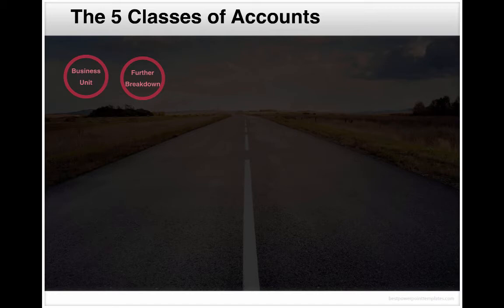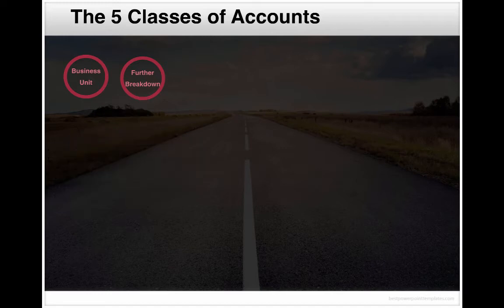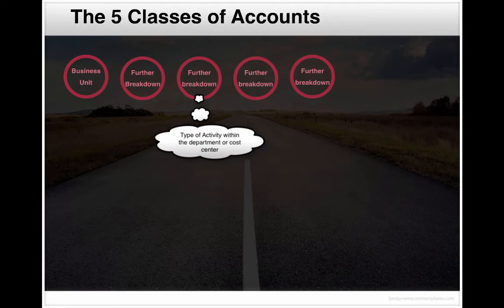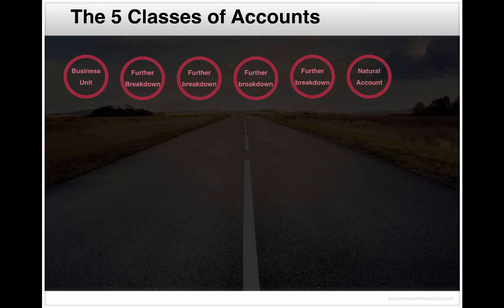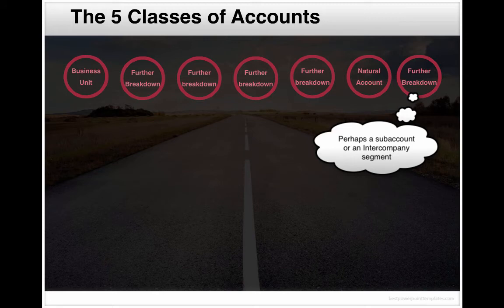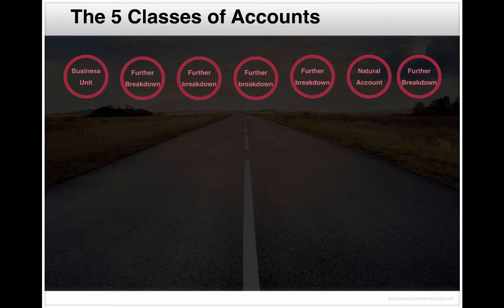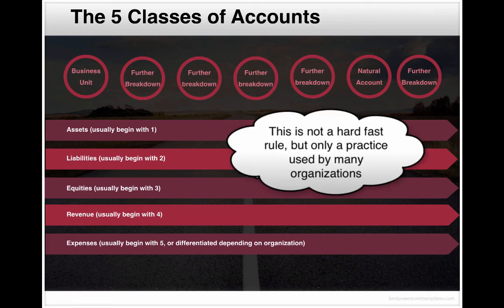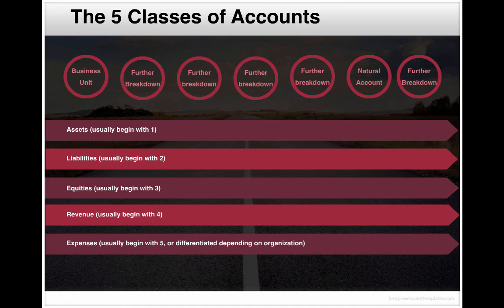Account Classes | Accounting Fundamentals | Oracle Cloud ERP | Oracle Fusion | TutorAlly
TutorAlly offers Self-Paced Oracle ERP Courses. Check out the complete "Accounting Fundamentals for Oracle ERP" course and try out the FREE sample lectures

In addition to the 5 different classes of accounts that we have been setting up the stage, there are a number of other types of categorization in the overall accounting hierarchy. These are all ways that an organization would categorize their financial transactions, be it geographically, among different departments within an organization, for a particular activity, or others.

Oracle ERP training for end users. TutorAlly helps you get your people ready for using the system including your ERP customization.

Account Classes & Accounting Fundamentals Oracle ERP

TutorAlly

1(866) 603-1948